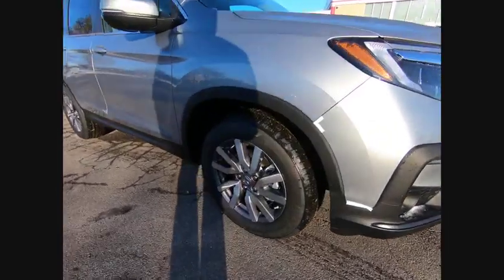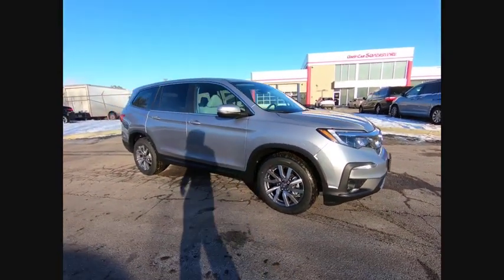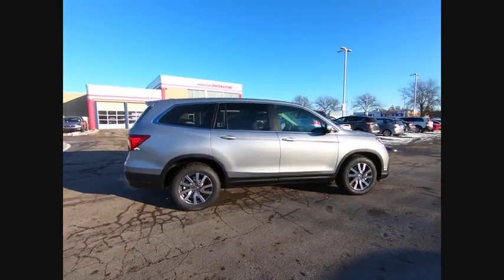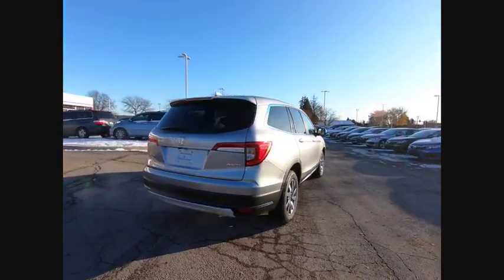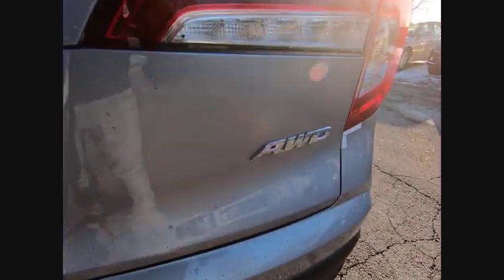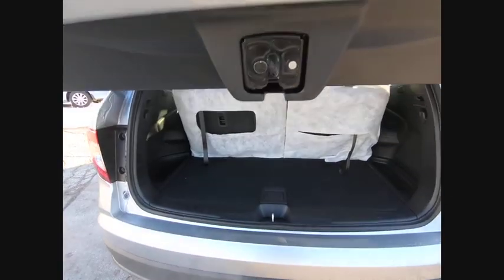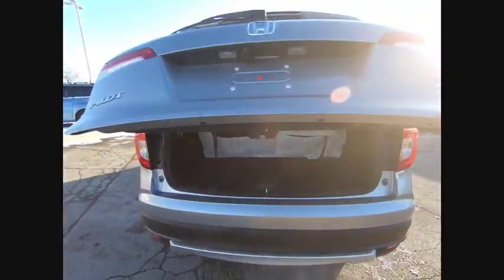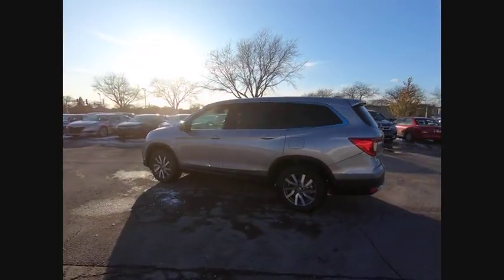2020 Honda Pilot Lisle IL H00224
2020 Honda Pilot EX-L

The Honda Superstore of Lisle. Right on the Money!brbr2020 Honda Pilot EX-L AWD 6-Speed Automatic Lunarbrbr18/26 City/Highway MPGbrbrDue to our high inventory turnover, it may be possible that a listed vehicle may be sold. If so, we will try to find a similar vehicle comparably equipped for a similar price. All vehicles are for customers only and no vehicles will be sold to dealers or dealer entities. Honda of Lisle doing business in the area for over 50 years. Serving the communities of Lisle, Naperville, Aurora, Glen Ellyn, Wheaton, Lombard, Elmhurst, Villa Park, Downers Grove, Westmont, Bolingbrook and Chicago.